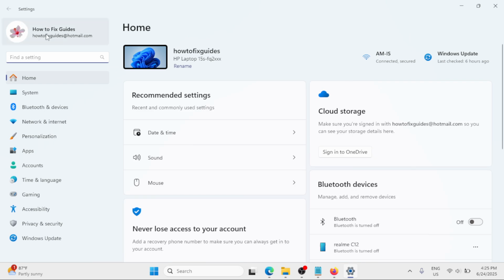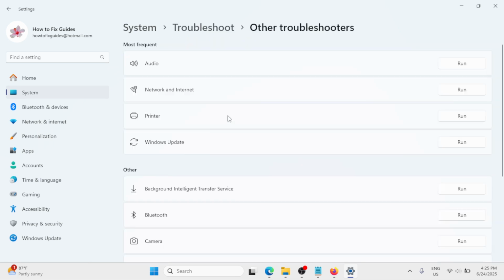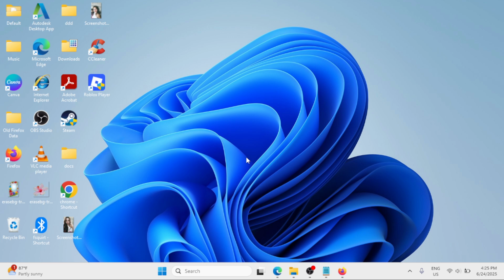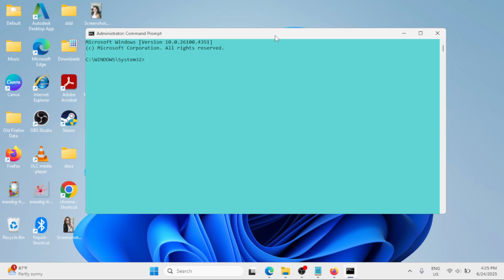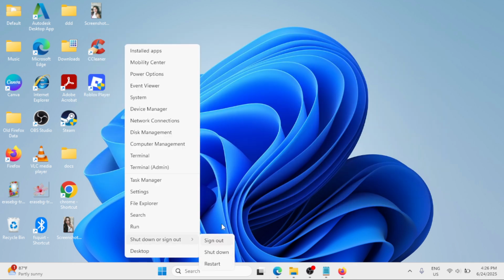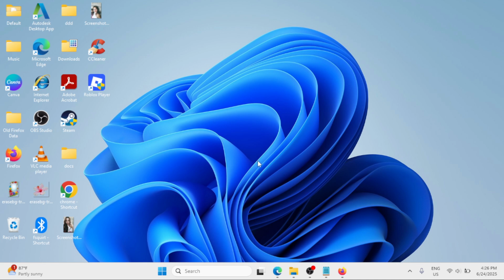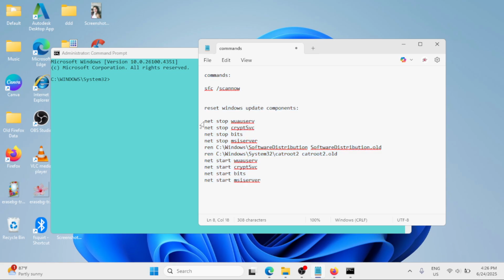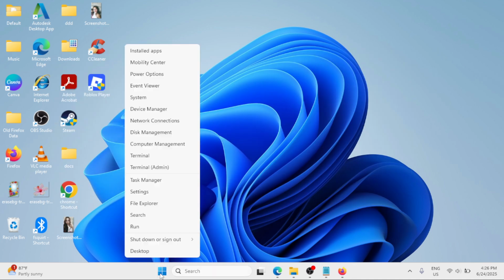How To FIX "Windows Update Error 800f083f"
Running into Windows Update error 800f083f? This video guide will walk you through the steps needed to diagnose and fix the issue. We'll address possible causes like incomplete updates, corrupted files, or system conflicts. Follow the detailed instructions to restore update functionality on your Windows system. Get back to a smooth and reliable update process with this easy-to-follow tutorial.

Commands:

sfc /scannow